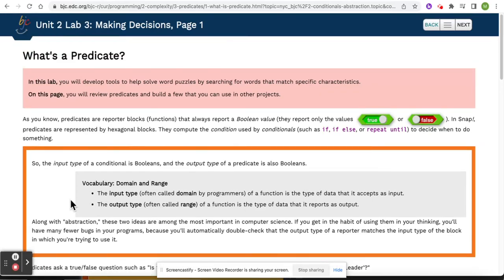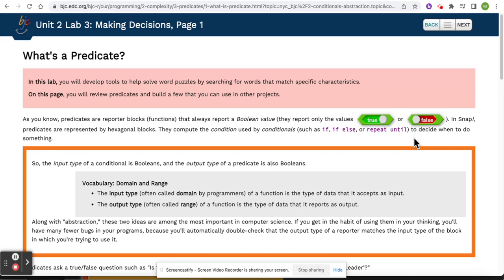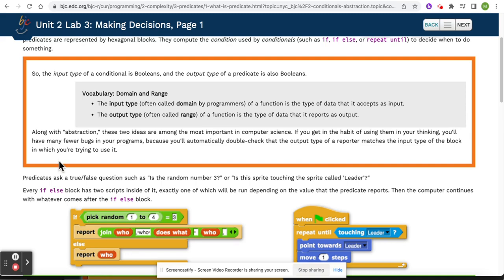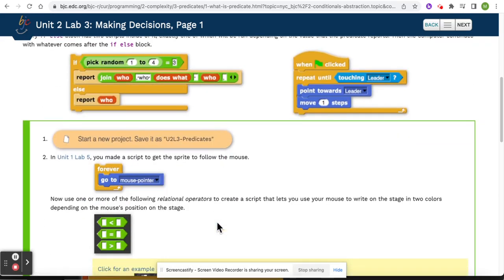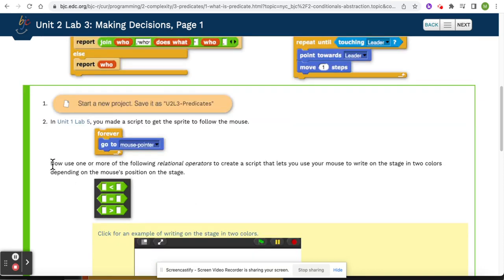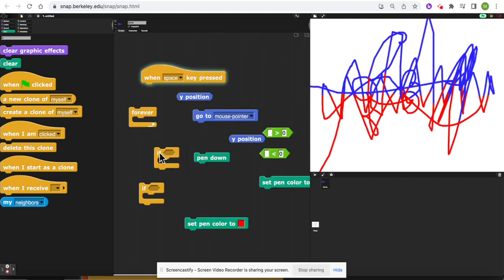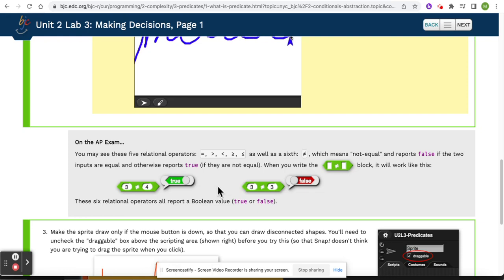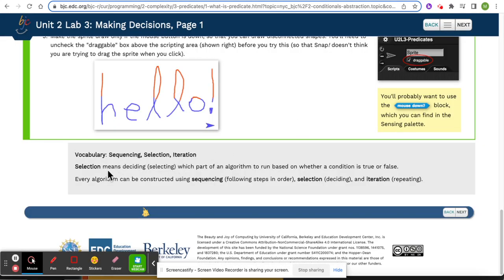Unit 2 Lab 3 Making decisions page 1